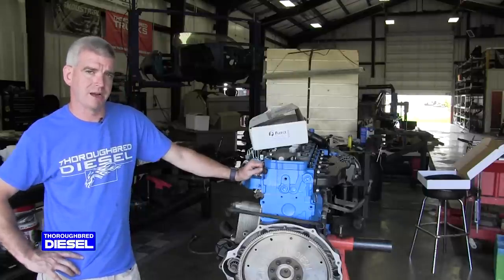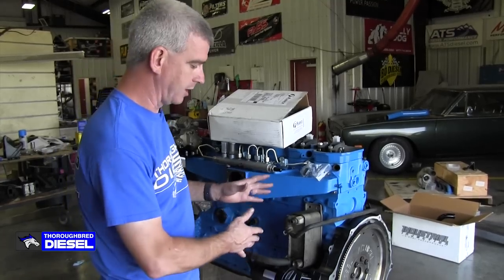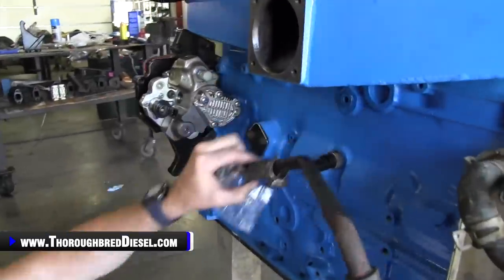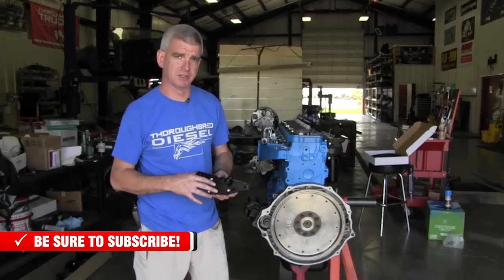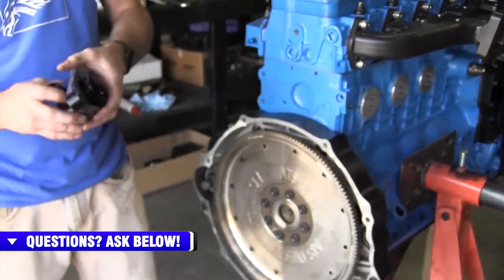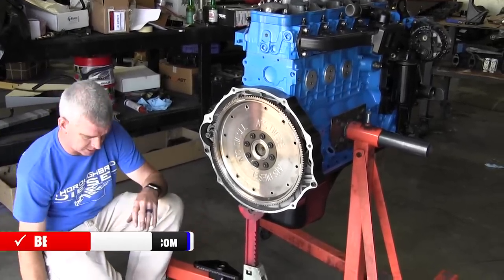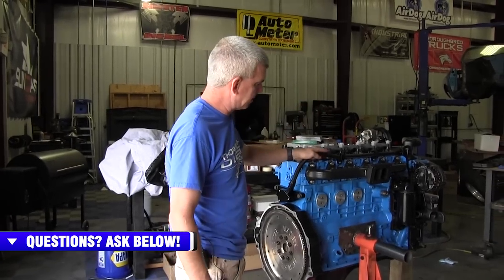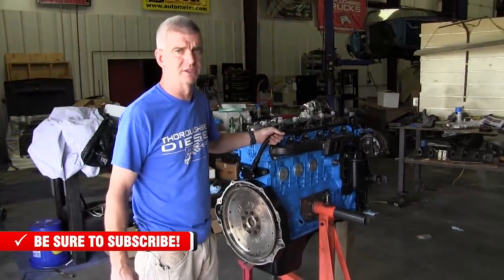Coolant Bypass Kit by Fleece Performance Install: 2005 Dodge Cummins 5.9L Automatic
Another product from Fleece Performance built out of necessity is the Coolant Bypass kit. The Cummins engine cooling system was designed to adequately cool a 300-350hp engine. When the horsepower is increased there is an increased demand on the cooling system. The rear cylinders suffer from a lack of coolant flow, and therefore, experience the highest coolant temperatures. This can cause excessive pressure to build in the system, especially the rear of the block and possibly blow out freeze plugs externally, or the smaller diameter plugs under the valve cover, leading to a failure. We’ve designed our coolant bypass kit with a secondary thermostat, that unlike other brands, works based on temperature instead of excessive pressure. This solves the problem before pressure becomes an issue by ensuring consistent temperatures across all six cylinders. Our kit comes with high quality AN o-ring fittings and AN hose connections with the braided hose to ensure a leak free installation.

Watch us install a Fleece coolant bypass kit on a 2005 Dodge Cummins 5.9L automatic.

Chapters
0:00 Fleece Performance Coolant Bypass Kit
0:48 Installation
4:32 What It Does